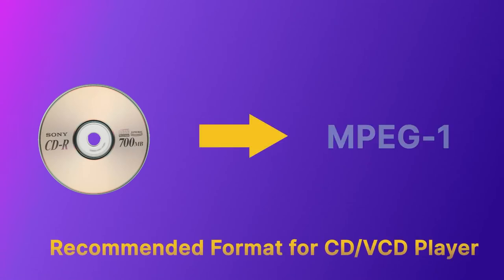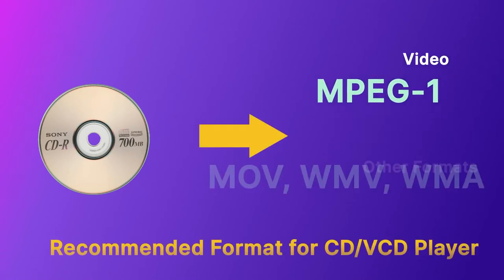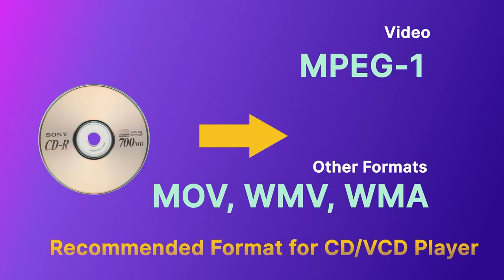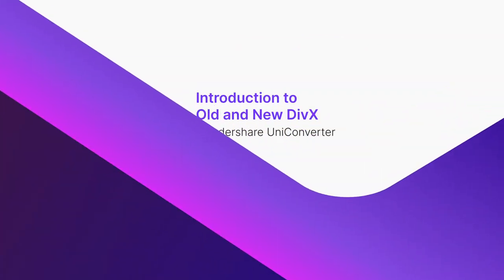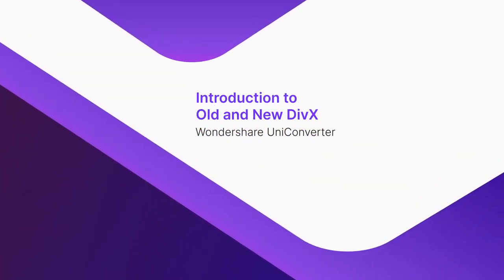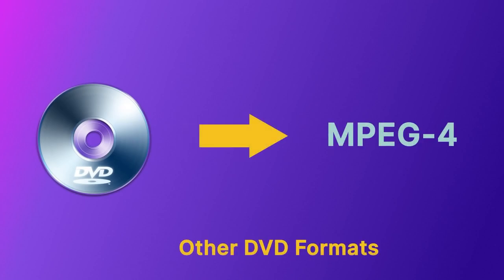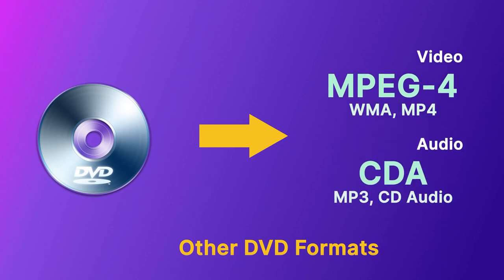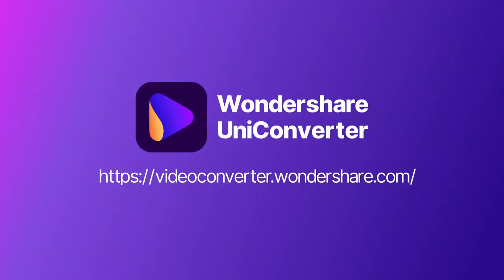What Kind of Formats Does A DVD Player Support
Which video format does a DVD player play? In this video, let's take a look at what each one of the various formats is and how you can ensure your player will be able to play it.